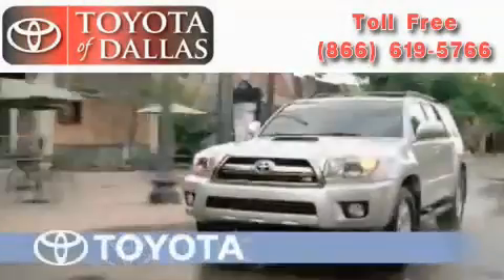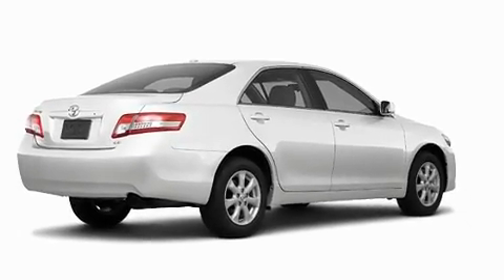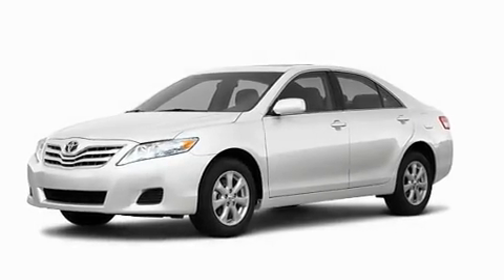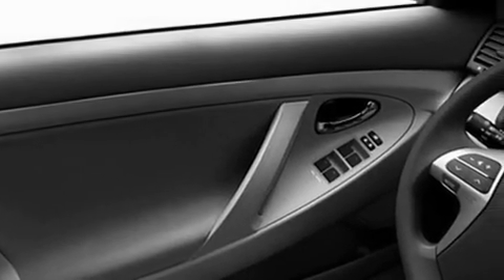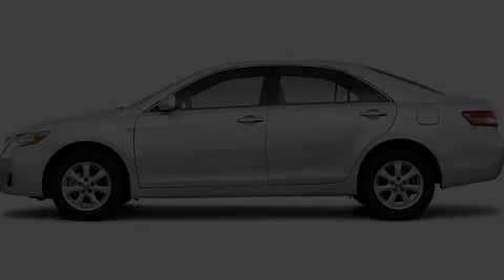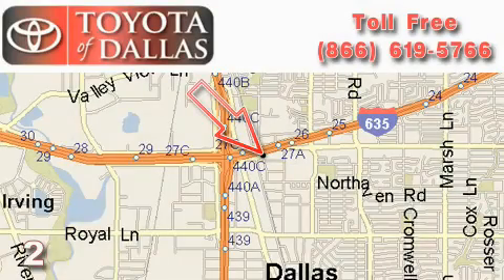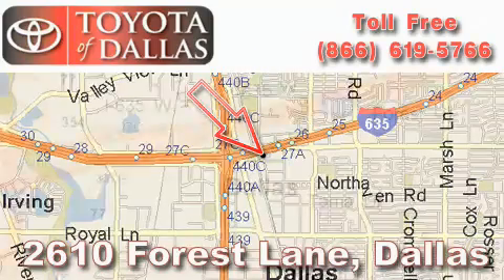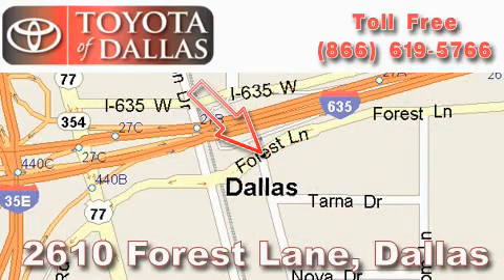2011 Toyota Camry Allen TX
Year: 2011
 Make: Toyota
 Model: Camry
 Engine: 2.5L 4 Cyl. Sequential Fuel Injection
 Trans.: Not Specified
 Exterior: White
 Miles: 1

 2011 Toyota Camry Dallas TX